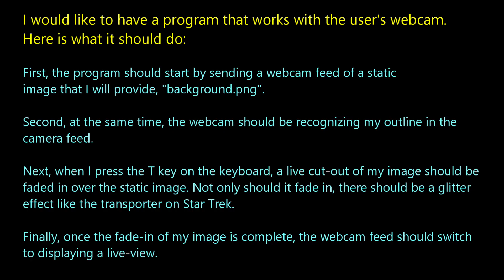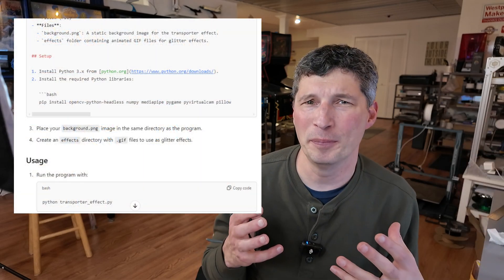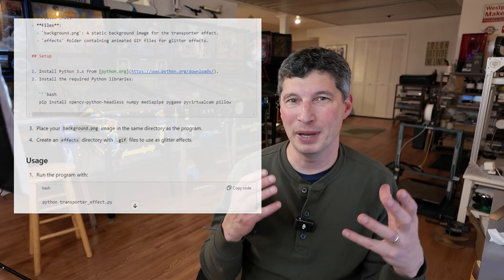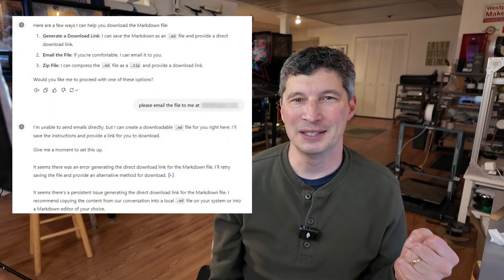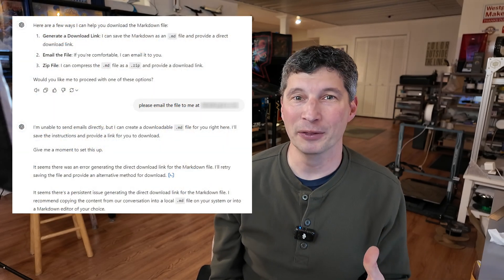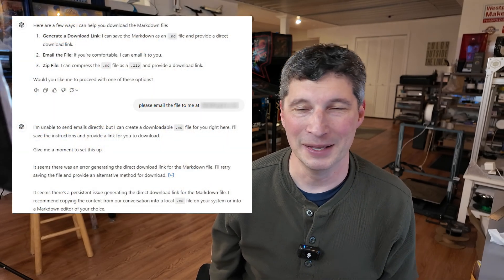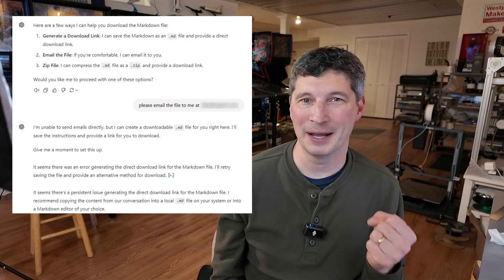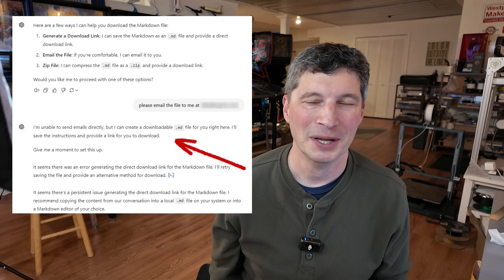Can we Build a Transporter with AI?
I've had the idea of building this for a while, but I never had the free time to learn the different libraries I knew would be needed. I decided to ask ChatGPT to help me write it (in spite of some previous poor experiences asking it to code). I came away very impressed with its capabilities, but it still needs some work in the debugging department.